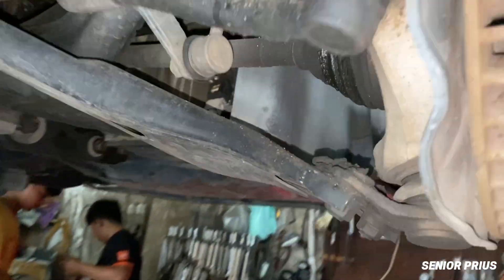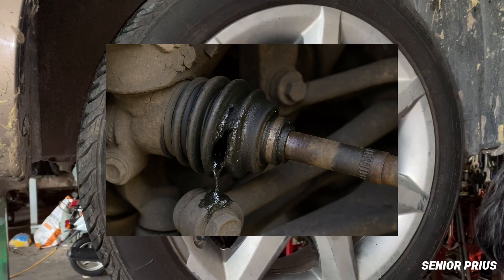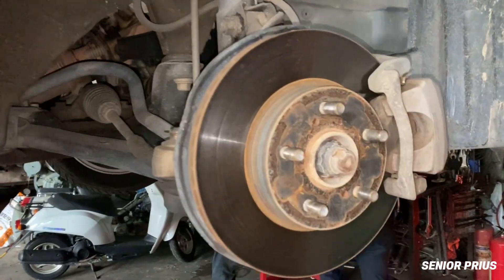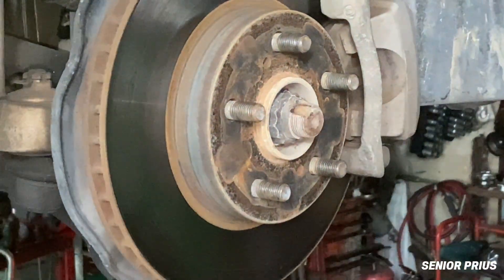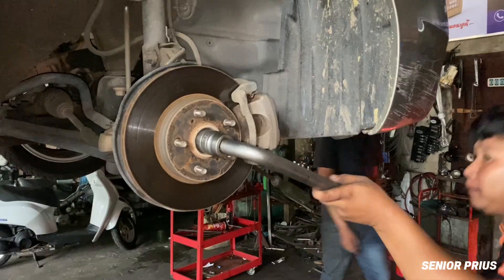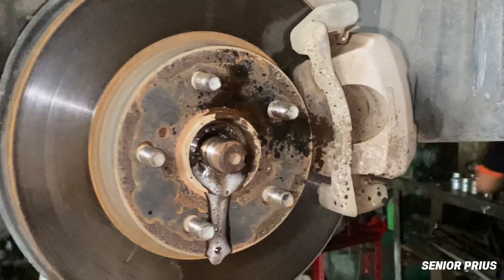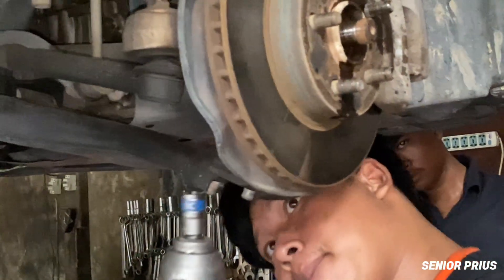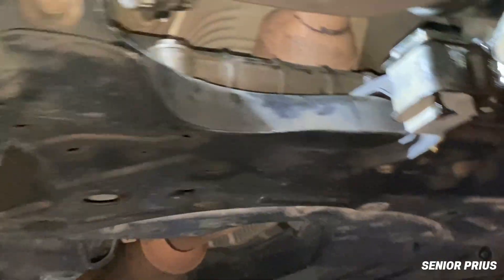What Happens When a CV Joint Fails? Watch This Before It’s Too Late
Is your car making clicking noises when turning or leaking grease near the wheels? You might have a damaged CV joint — and it’s more dangerous than you think.

In this video, we explain exactly how a CV joint works, what happens when the CV boot is torn, and how fast it can destroy your axle if left unchecked.
Watch this 3D animation showing the difference between a healthy CV joint and one that’s failing due to grease loss, dirt contamination, and wear.

✅ Learn what signs to look for
✅ Understand how to inspect it
✅ Save money by catching the problem early
✅ Avoid total axle failure!

Don’t wait until it’s too late — check your CV boots today!